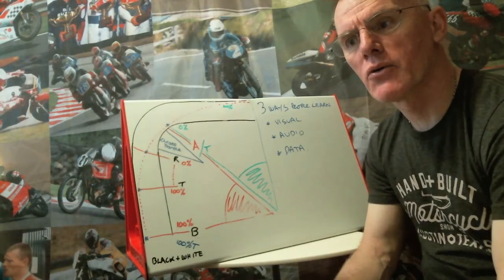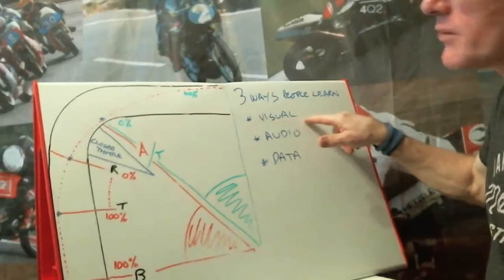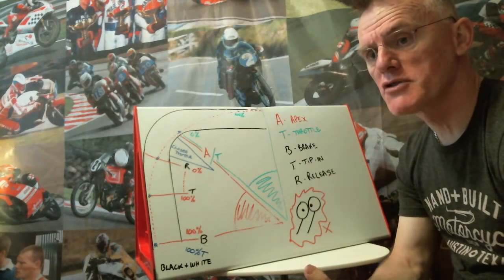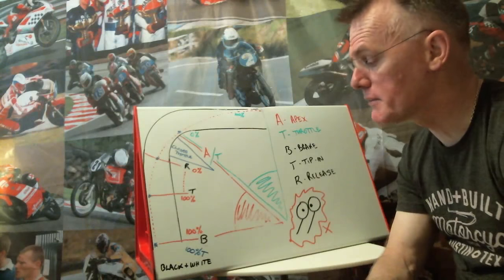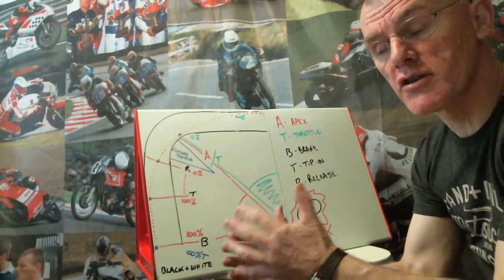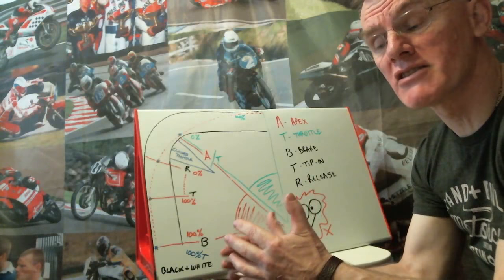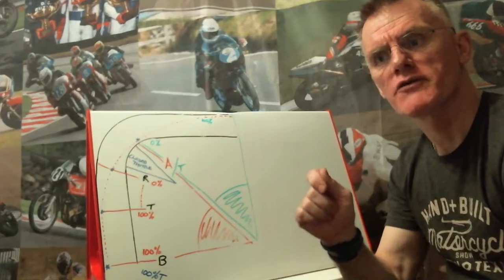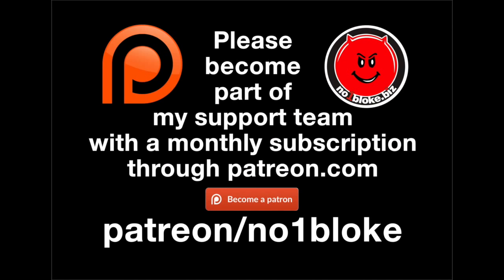Mike Spike Edwards teaser clips from my on track braking info video motorcycle guide motorbike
Teaser clips from my latest 'how I' techniques, using a diagram to illustrate braking. to get access to all my exclusive online content specifically for patrons. You can support me making online content with a monthly subscription. Different contribution tiers are available offering different levels of rewards.